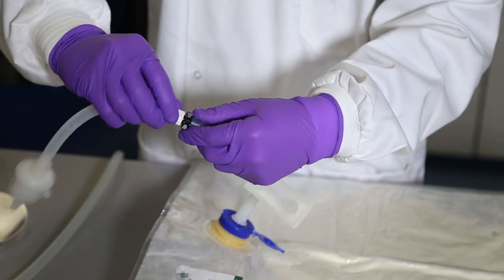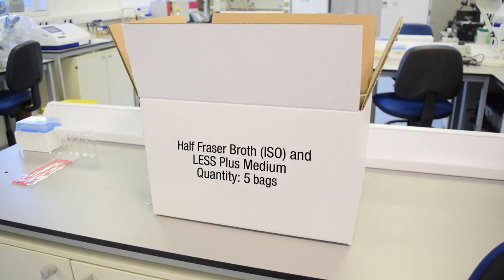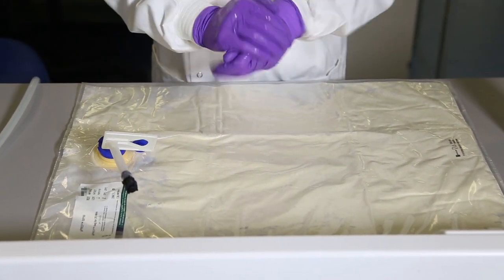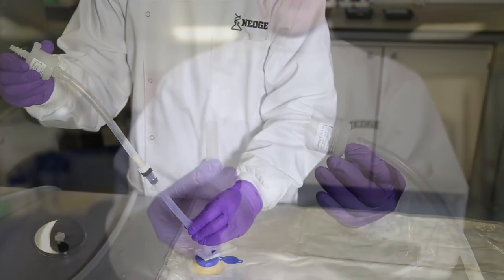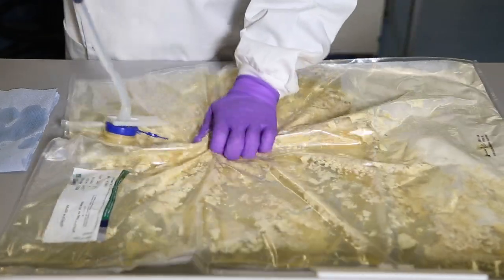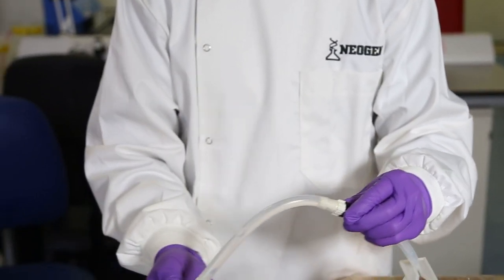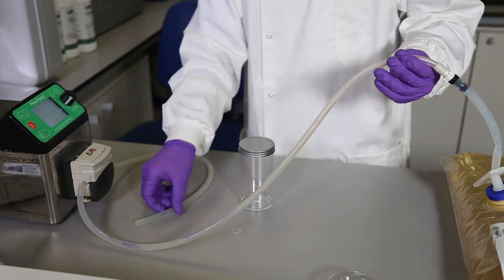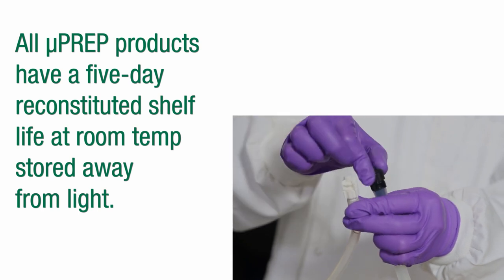NEOGEN® Culture Media | µPREP® Procedure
In this video you will see the process for filling and dispensing our µPREP® ready-to-reconstitute dehydrated culture media bags. Our media bags are filled with the correct amount of dehydrated culture media and all of the necessary supplements to produce 20L of media, with no need to weigh, autoclave or cool.